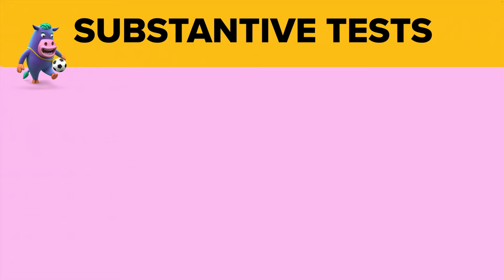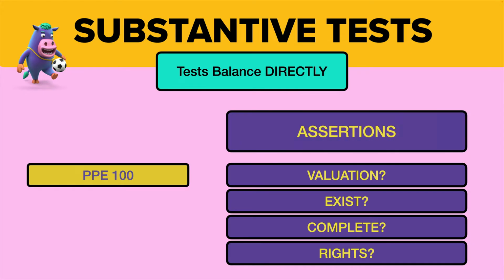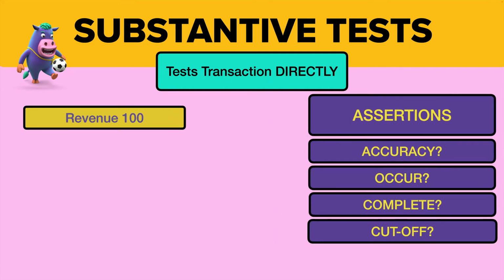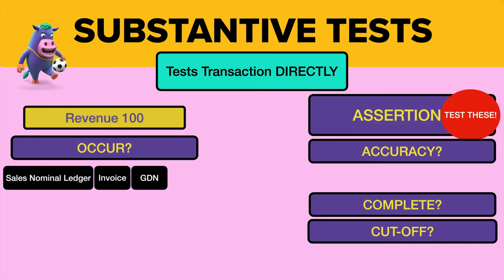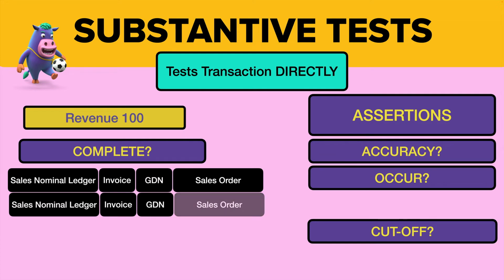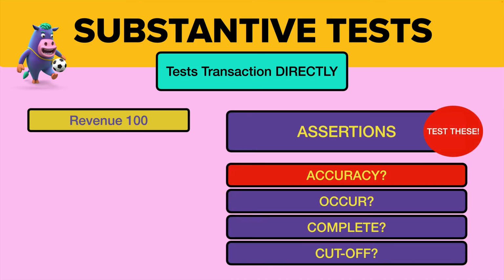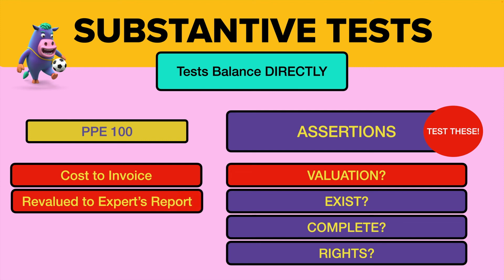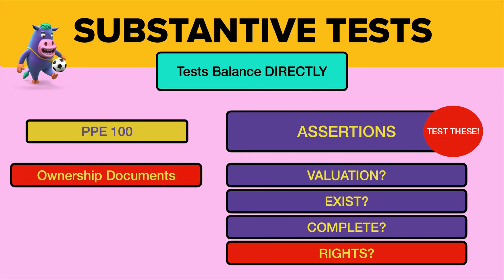ACCA AA Substantive Testing - EASY Explainer to help you pass your ACCA AA Exam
This useful video explainer will help you understand one of ACCA AA's trickiest topics  and show you how to effectively test the assertions in the ACCA Audit and Assurance Exam.
Throughout this video, Richard Clarke, top ACCA tutor, breaks down the complex concepts into easily digestible segments, ensuring that you grasp each key point clearly. Watch to the end to get to grips with this important topic and boost your confidence with this subject as you prepare for your Audit and Assurance exam.